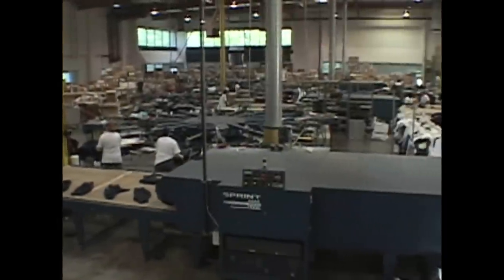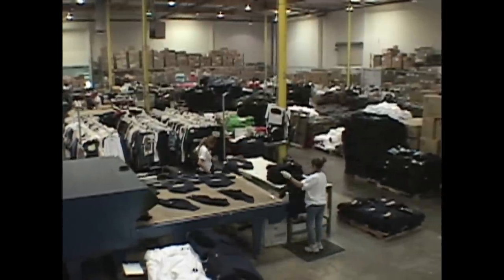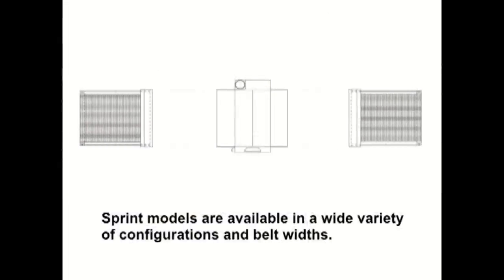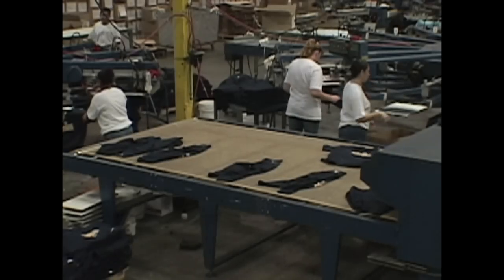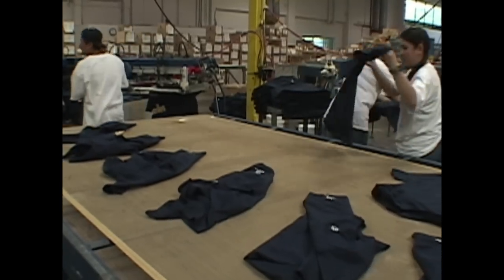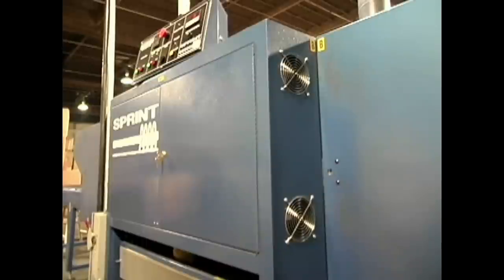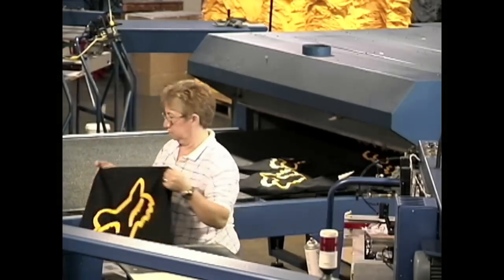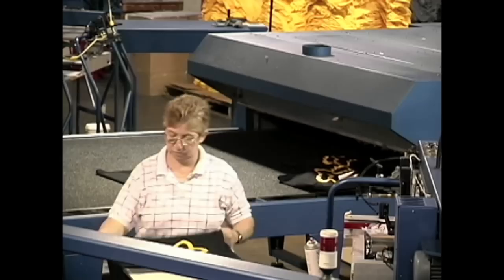Sprint 2000 Series - M&R Screen Printing Equipment - Gas Screen Printing Conveyor Dryers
M&R's Sprint Series is the industry's most efficient, innovative, and affordable line of high-production textile gas dryers. All Sprints are available in a wide variety of configurations, with belt widths from 97 to 213 cm (38" to 84"). Not only does each Sprint model have the highest production capacity in its class, each is also the most energy efficient. Heavy-duty thermal insulation prevents heat from migrating into the workplace, while CoolSkin™ technology leaves the dryer skin cool to the touch. Fast cure rates and high product throughput maximize dryer capacity and minimize per-unit cost.

Available in liquid propane (LP) or Natural Gas (NG) versions, all Sprint models utilize exceptionally efficient high-performance burners with ample capacity. The burner system includes its own combustion air blower, allowing precise metering of the air-to-fuel mixture to achieve optimum efficiency. There are also separate blowers for circulation and exhaust, each designed for maximum efficiency on a wide range of inks and substrates. A high-volume forced air system quickly brings the chamber to the desired temperature, speeding the start of production. Process temperatures and set temperatures are controlled digitally. Temperature consistency is ensured by a fuzzy-logic controller, which responds to ambient temperature changes by keeping chamber heat within 1° of target temperature at the thermocouple. A tower light shows when temperatures are within user-set parameters (excludes Mini Sprint 2000). When readings fall outside those settings, a temperature monitor issues visible and audible alarms. The entry and exit openings are adjustable to fit a wide range of substrates. The large belt rollers are machined with a slight crown to ensure positive belt tracking. An easy-to-read digital belt-speed display makes it easy to duplicate settings. An automatic shutdown sequence keeps the blower and belt running until the chamber has cooled, minimizing or eliminating the need to monitor dryer shutdown.

SPRINT 2000 E
M&R also makes a limited-edition electric dryer. Contact M&R for details.